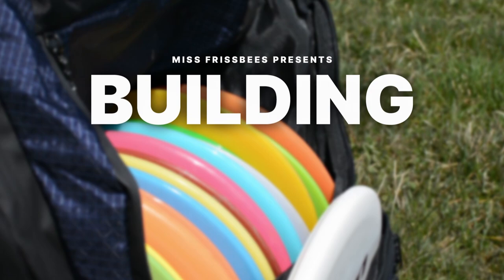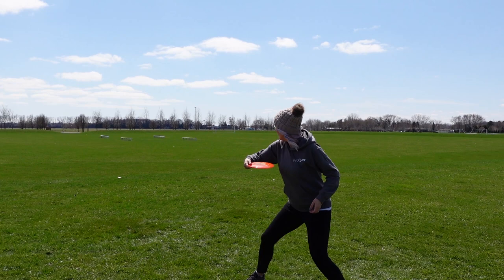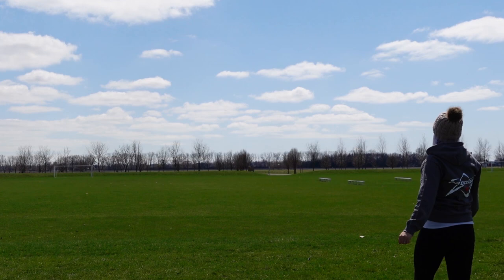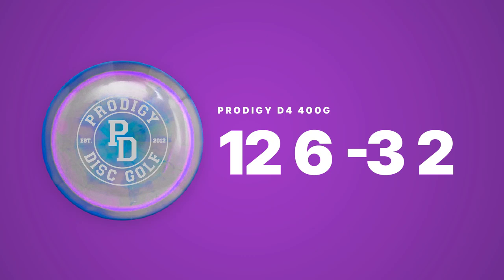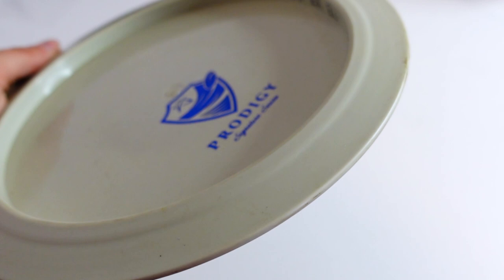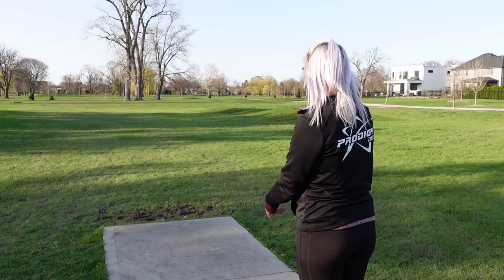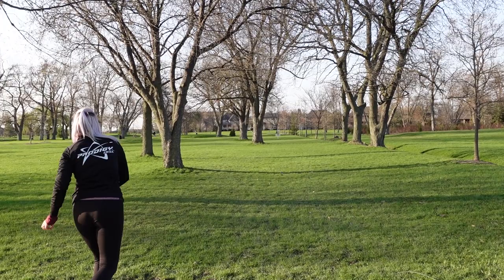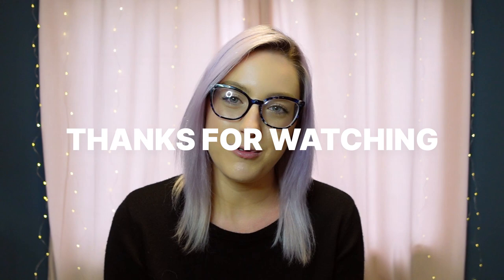Building My BRAND NEW BAG! | Part 2: Hybrid, Distance & X-Series | Miss Frisbees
Hello and welcome to this exciting new series! I wanted to take you guys along with me as I try to completely rebuild my bag with Prodigy discs. In this video we cover the Hybrid, Distance & X series Drivers. In part 1 we covered the Putters, Midranges & Fairways. If you have any suggestions on what discs/plastic I should check out let me know!

OH YEAH!!